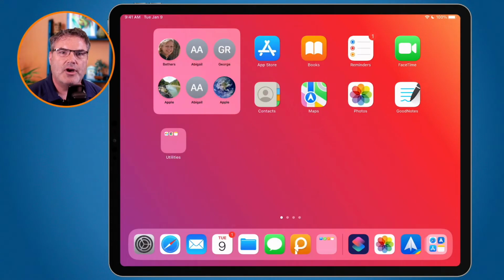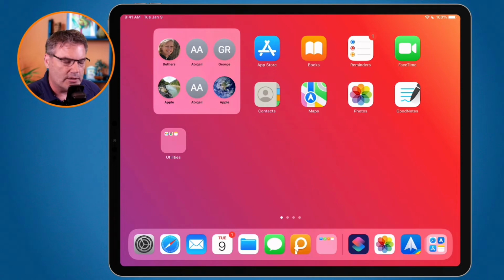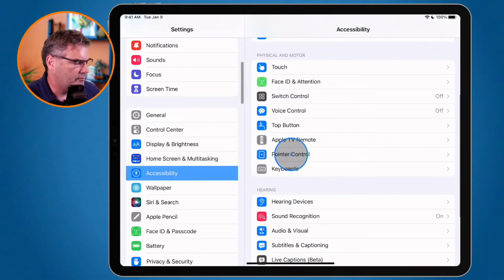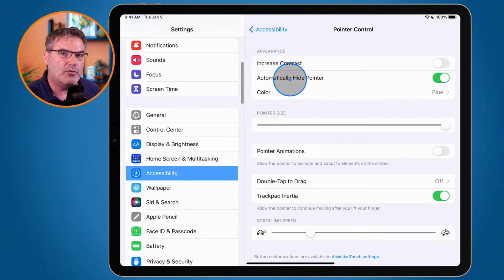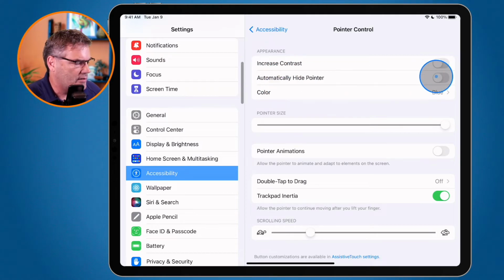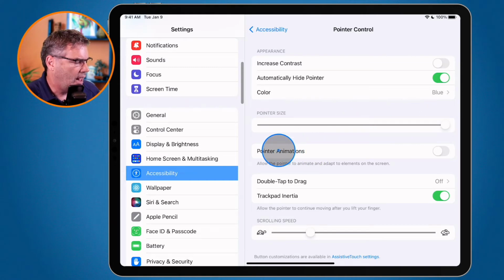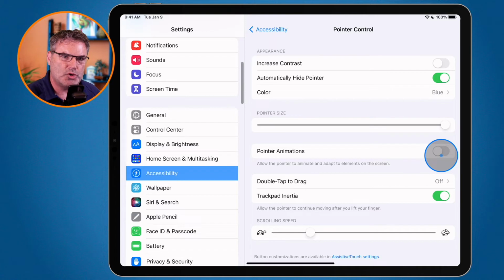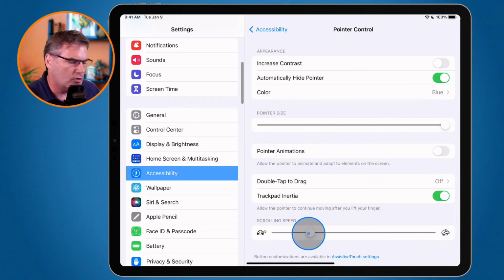Pointer Control Options on the iPad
Learn about the different Pointer Controls Options that are available to the cursor on an iPad when using a trackpad or mouse.

Did you know you could adjust look and size of the pointer or cursor when using a trackpad or mouse on the iPad? You can have it always show, adjust the cursor size and color, and the speed of it. Learn about the different pointer control options that are available on the iPad when using a trackpad or mouse in this video for accessibility on the iPad.